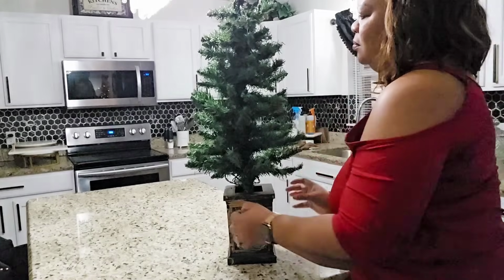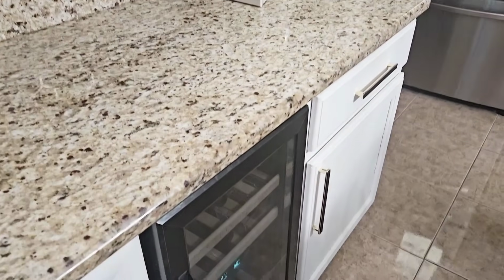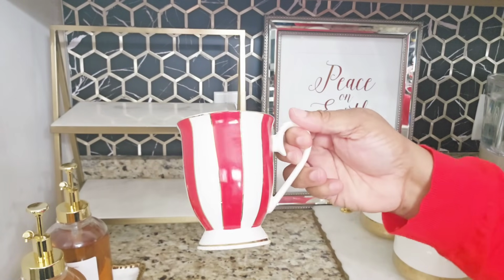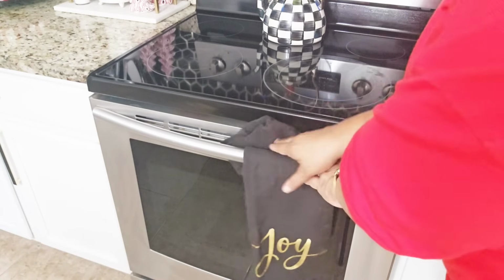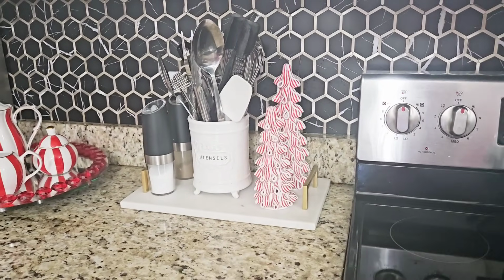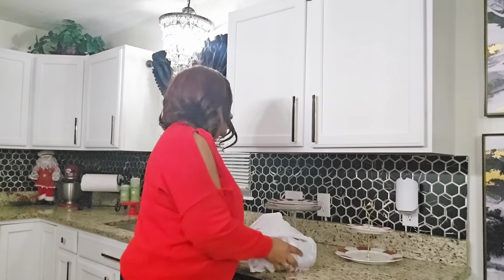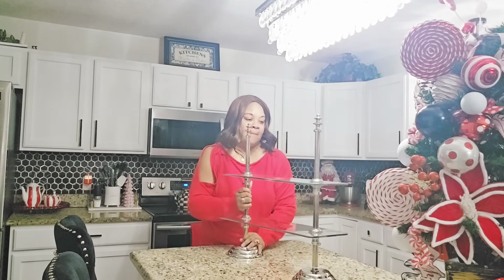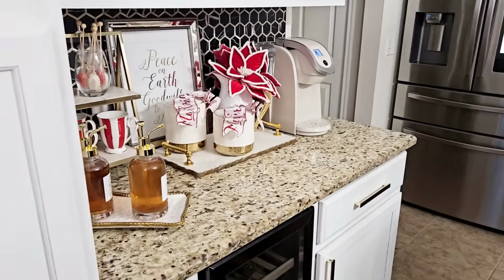Decorate with Me: Christmas Kitchen & Christmas Coffee Bar 2023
Molimoli Coffee Syrup Dispenser for Coffee Bar, Coffee Pump Dispenser, Glass Syrup Bottle w. Pump, 16.9 oz 500 ml, Set of 2, Gold Upgraded Pump

(TwoPages Curtains)

Birkin Velvet Curtain